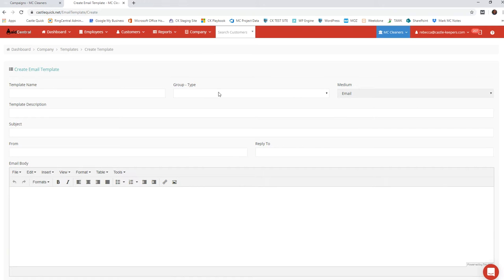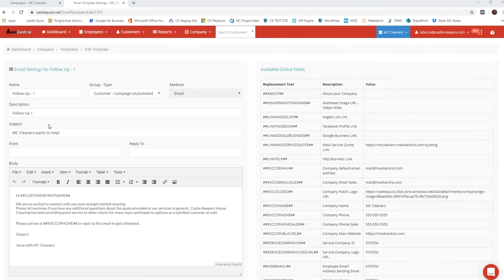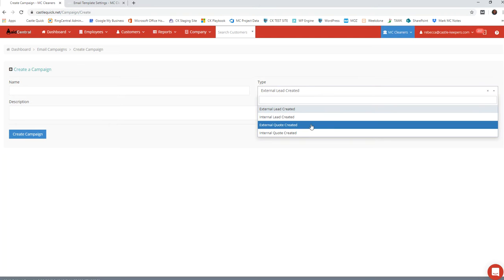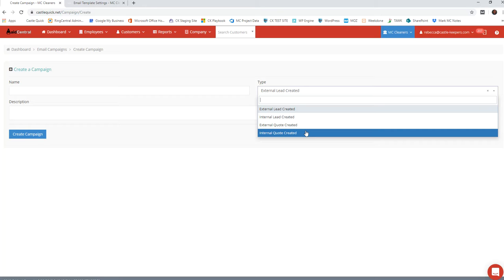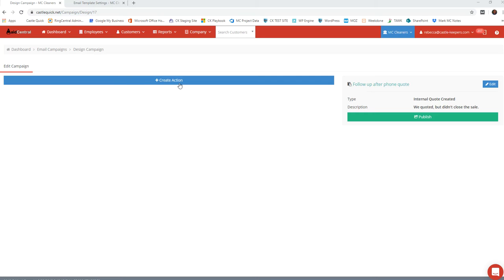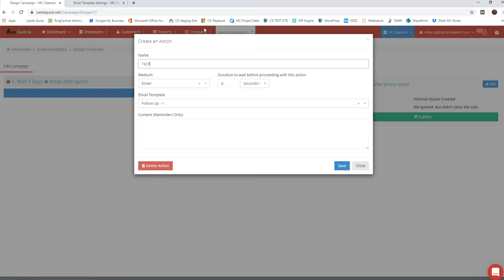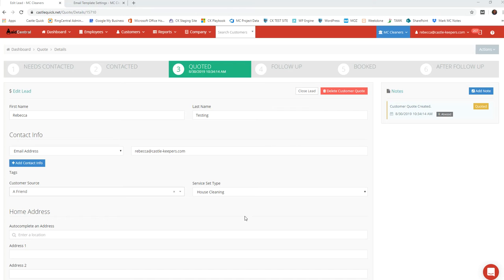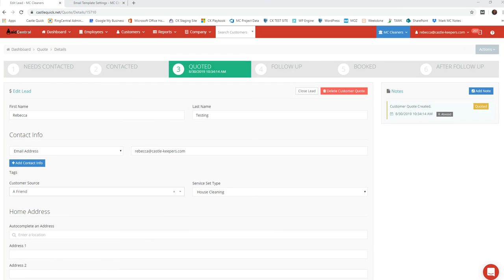Creating an email campaign - Maid Central